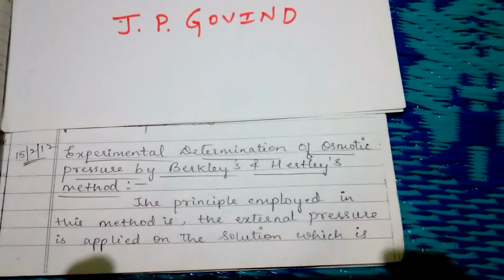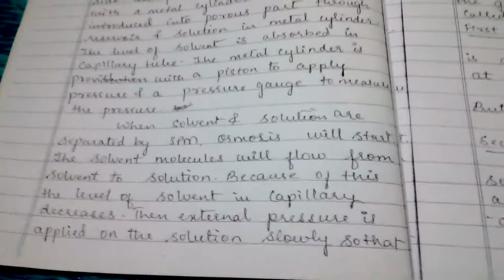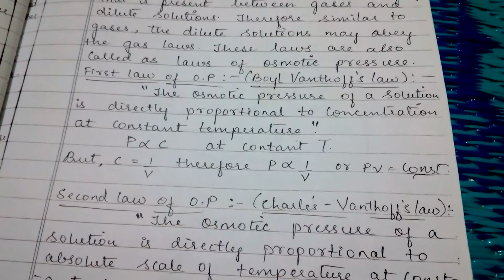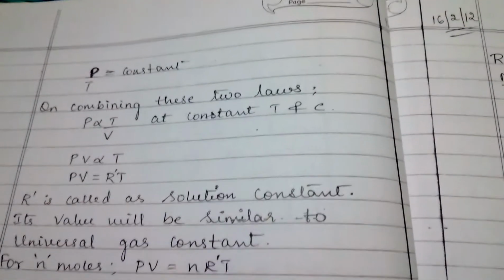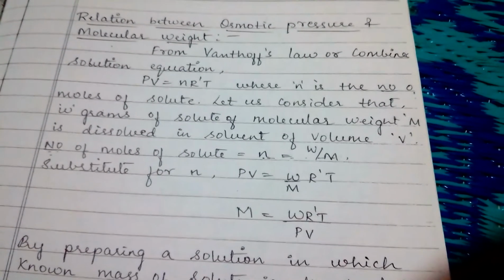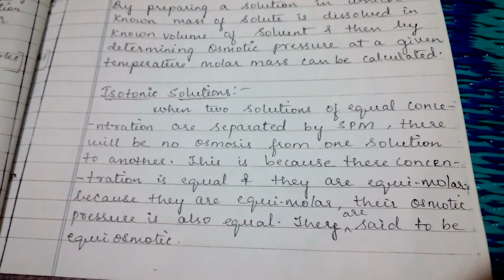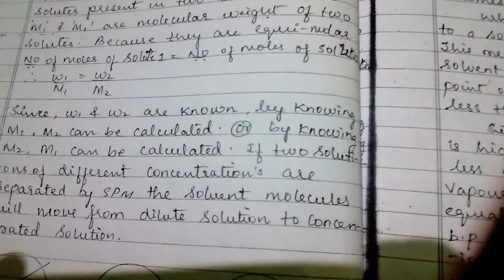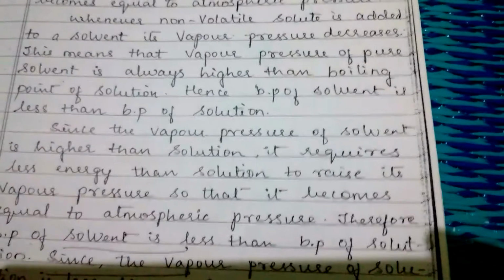Colligative properties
Part 2